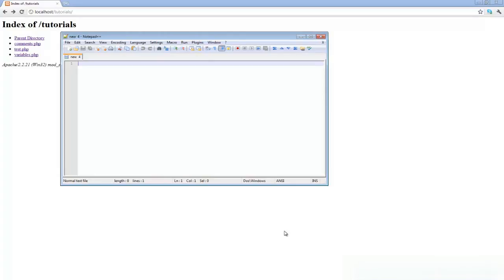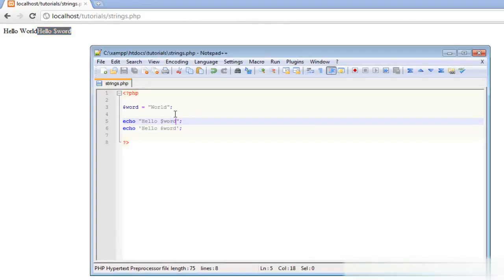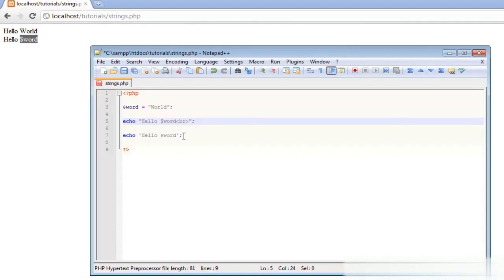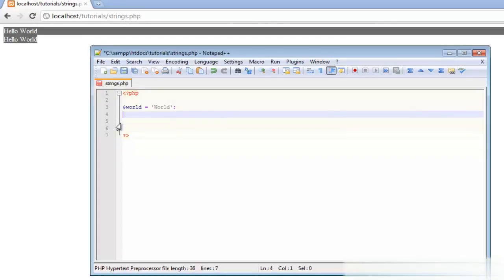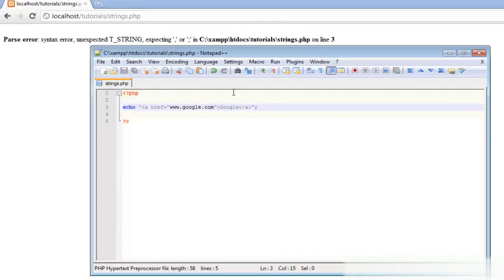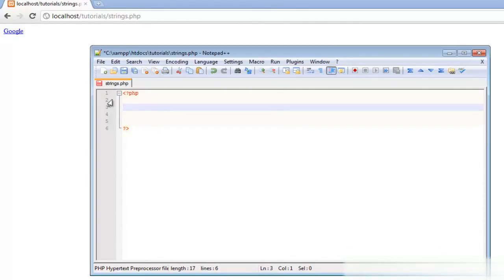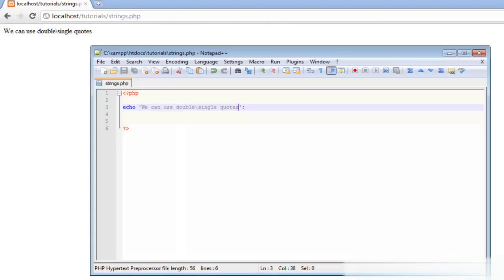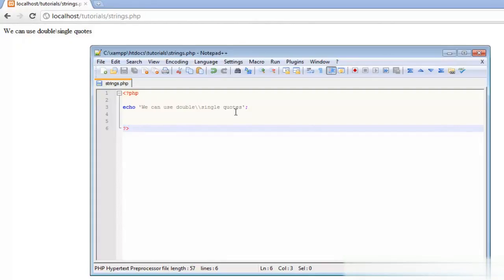PHP Tutorial 7 Single Quotes and Concatenation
Single Quotes and Concatenation